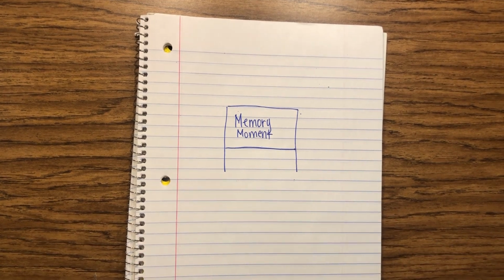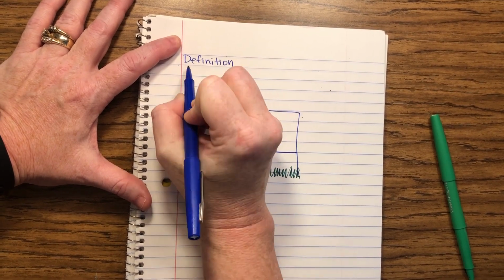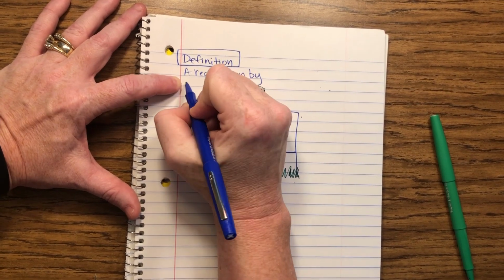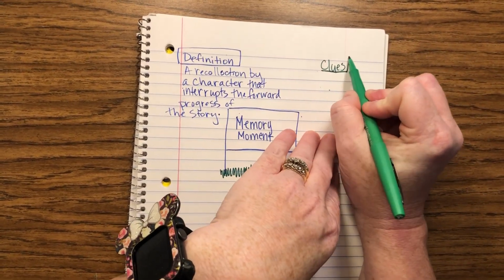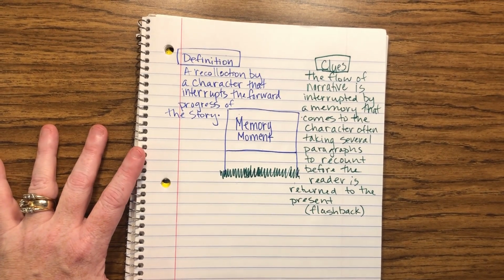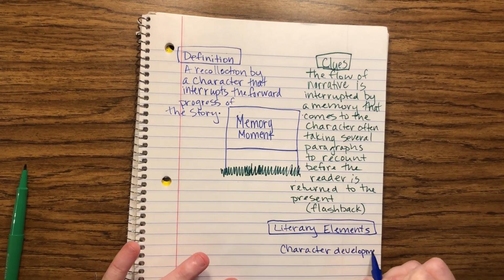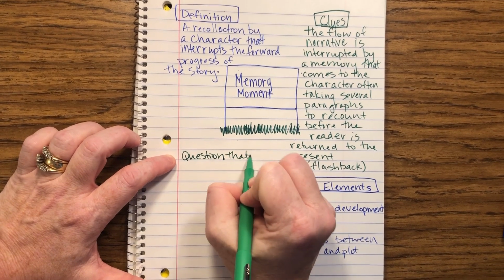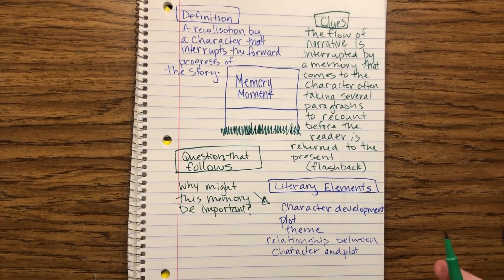Notice and Note - Memory Moment